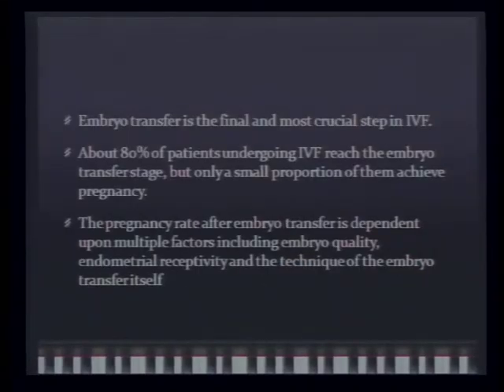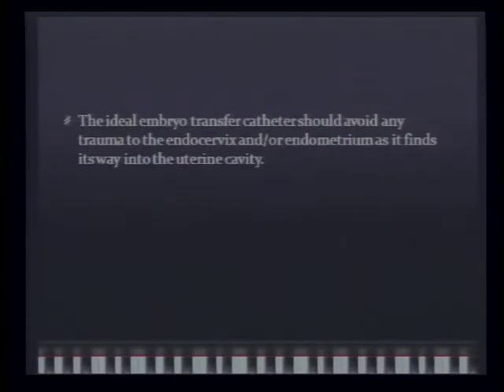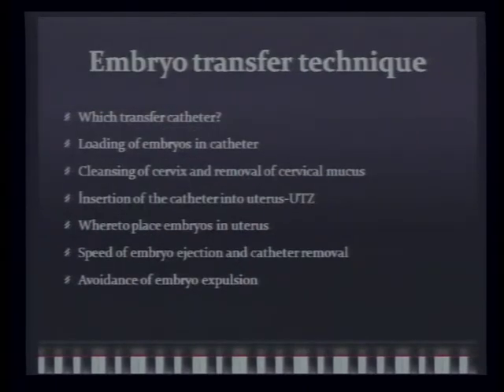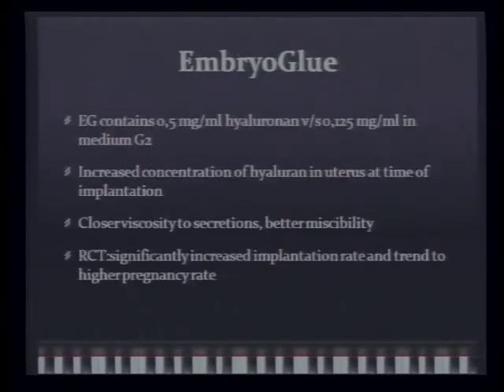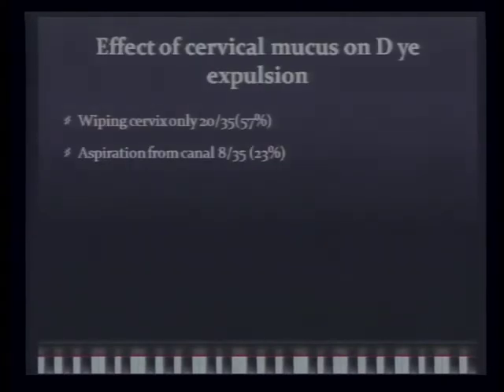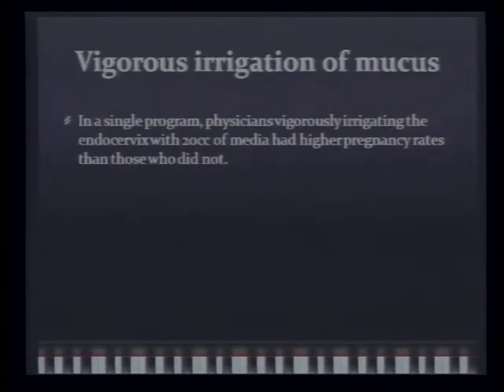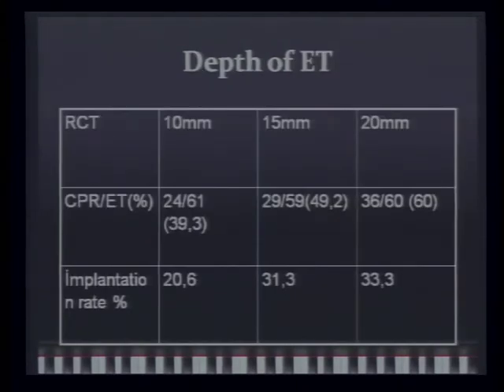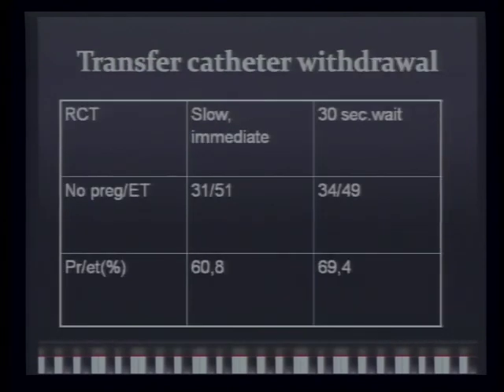Omur Taskin Soft versus Firm ET catheters